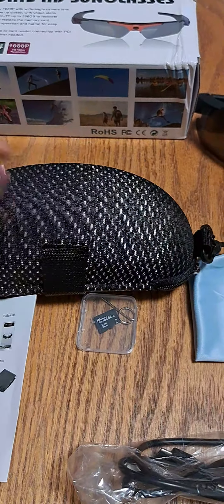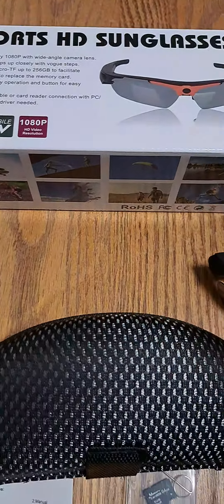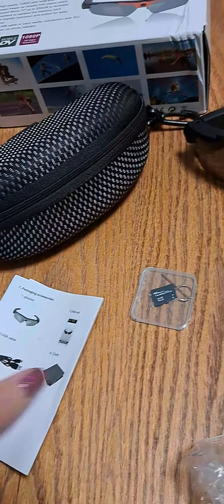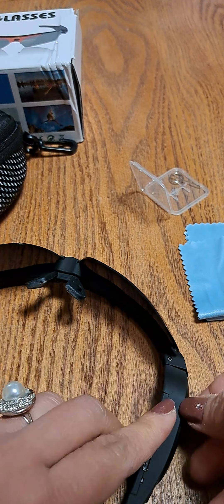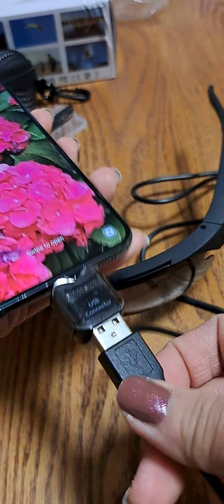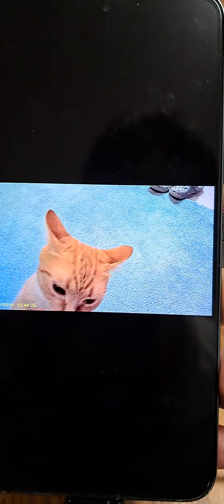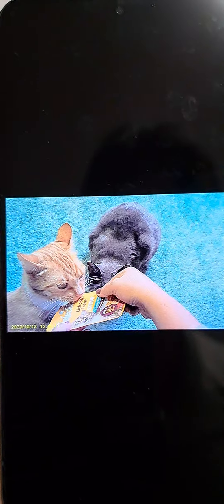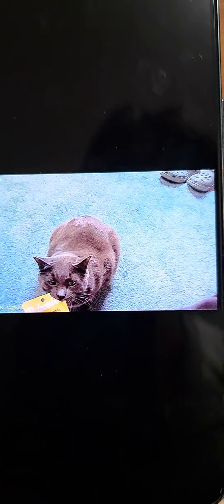Sports HD Sunglasses Camera camera #smartglassess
Packaging Accessories
Glasses
USB cable
Manual
Cloth
Glasses

1pc 1080P Smart Glasses Camera, Digital Video Recorder Camcorder with Eye Protection, DV Sports Action Camera for Outdoor Sports, Travelling, and Camping